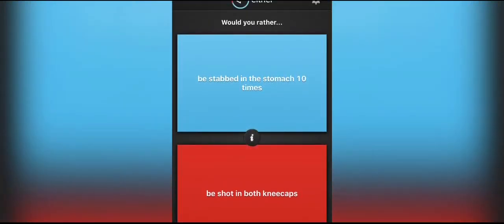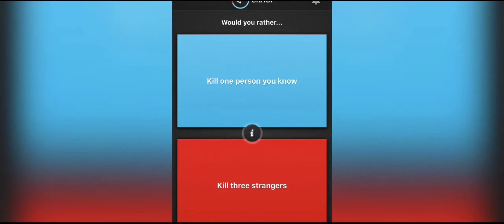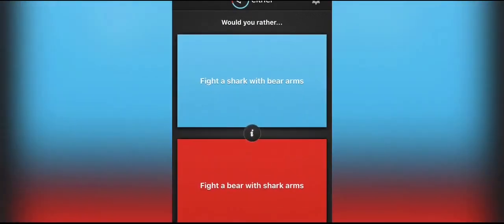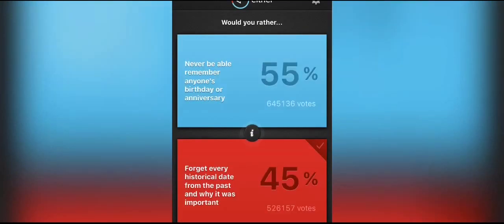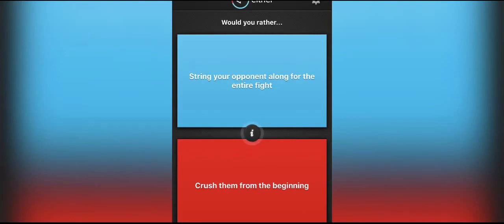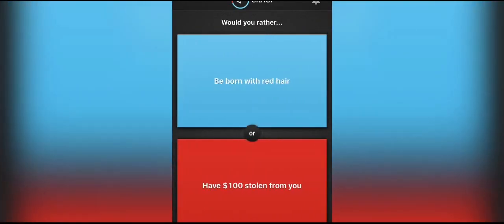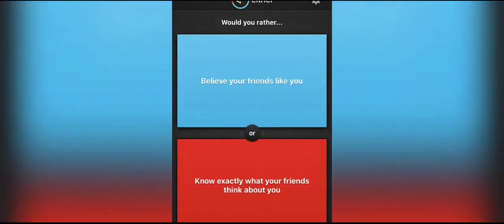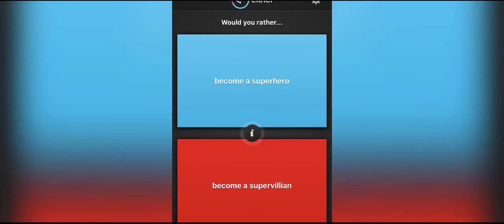Let's play: either eating pigs feet 😲😖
In this video I will be playing either which is basically a game in which you pick a choice